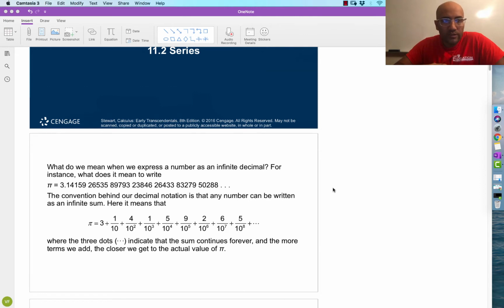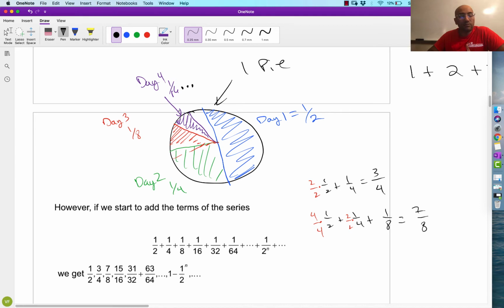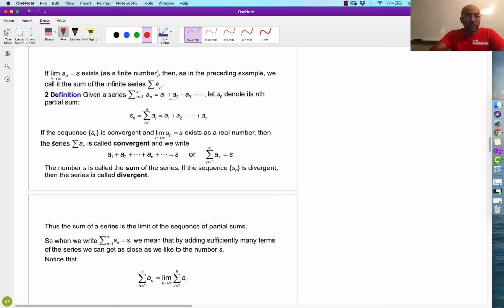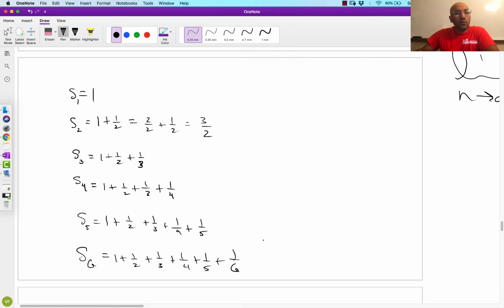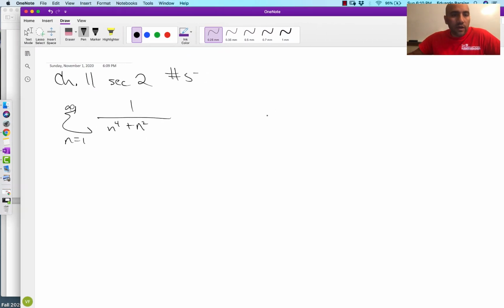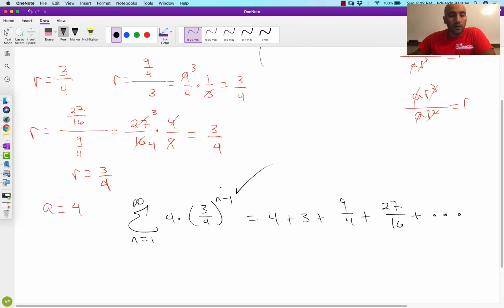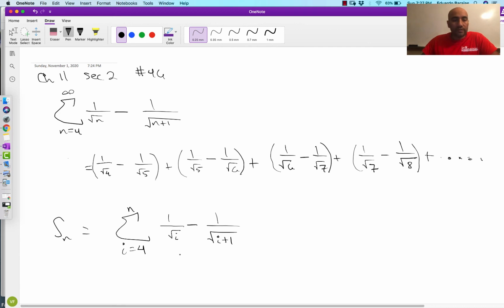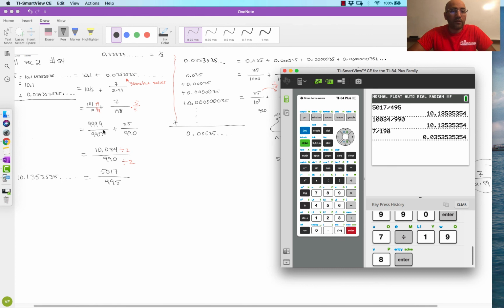Calculus II, Day 19, Ch11 Sec 2, Series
James Stewart, Calculus, Early Transcendentals, El Camino College, Math 191, Series